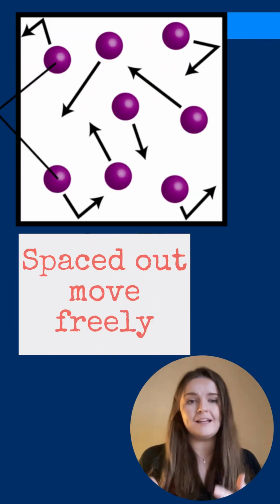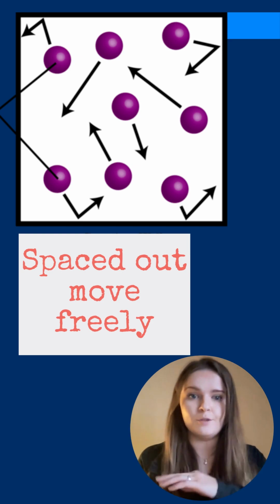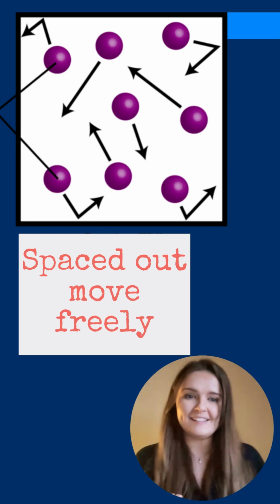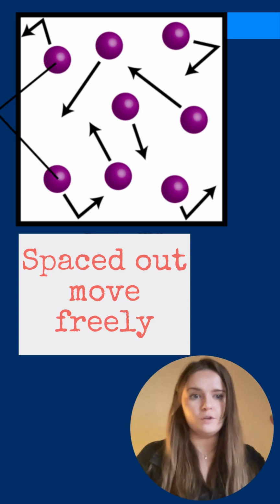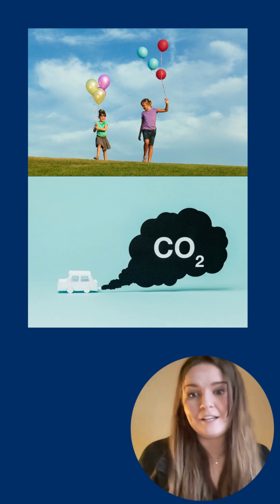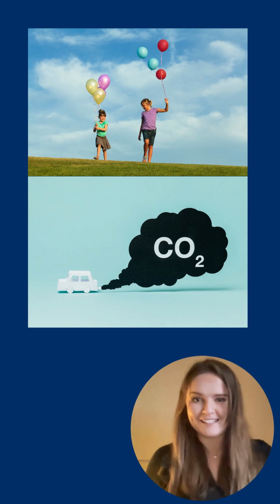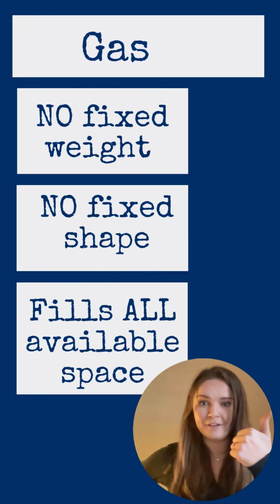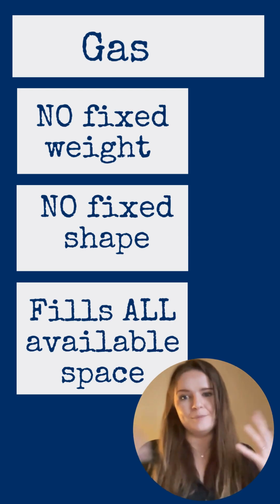The Dance of Gas Particles: Unlocking the Secrets of Shapeless, Boundless, and Weightless Matter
Transcript
Gas is one of the three states of matter. And the three properties of gas you need to remember are gases have no fixed shape, they have no fixed volume, and they fill all of their available space. So, gases have no definite shape and gas behaves very differently to solids and liquids because we cannot really see or touch gas in the same way that we can with solids and liquids. But there are gases around us all the time. The air we breathe in and the air we the breathe out are both gases. That's oxygen and carbon dioxide. Now, the particles in gas are very, very spaced out so there's lots of room for these particles to move around. And this is why gases move so freely and why they expand to fill all of their available space. Some examples of gases are helium which helps our balloons float and carbon dioxide. So, gases have no fixed weight, no fixed shape, and they fill all of their available space.

What are the three properties of gas?
"No fixed shape, No fixed volume, Fill all available space"
"fixed shape, fixed volume, Fill no space"
"No fixed shape, No fixed volume, Invisible"
"No fixed shape, fixed volume, Invisible"

The airs we breathe in and out are ?
Gases
Solids
Liquids

How are particles arranged in Gases?
Very spaced out
Tightly packed
Near eachother
Close together

How do particles in Gases move?
Freely
slowly
vibrates
They don't move